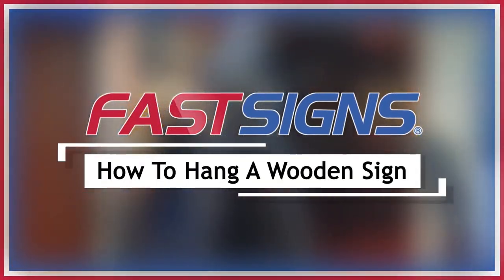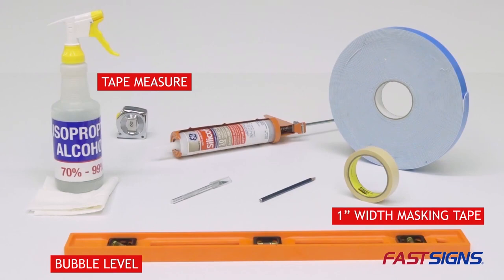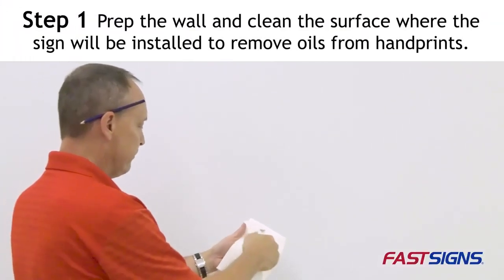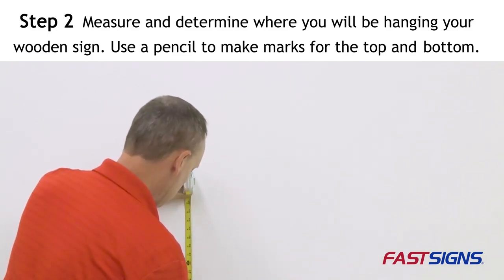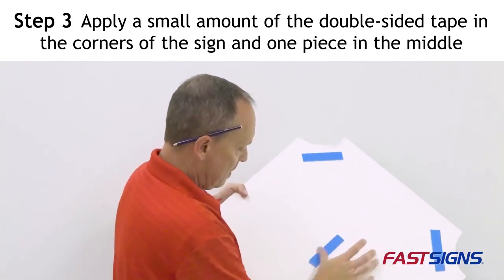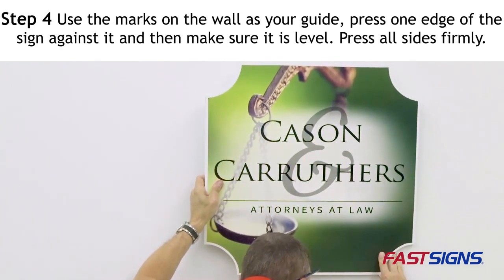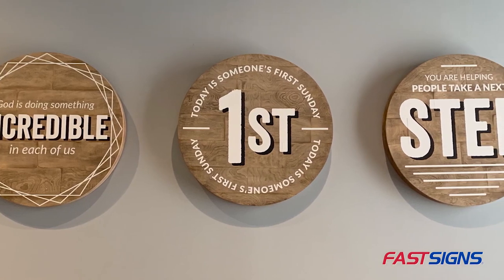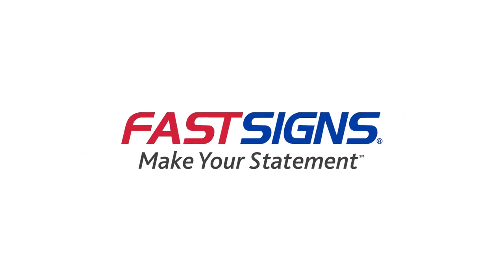How to Hang a Wooden Sign | FASTSIGNS®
Hanging a wooden sign can be complicated. FASTSIGNS can help simplify it with this helpful video. In four easy steps, you can learn how to hang a wooden sign.